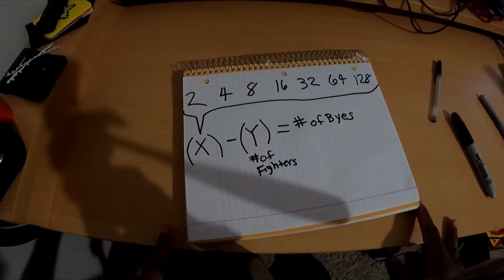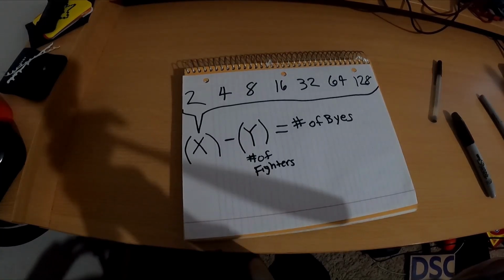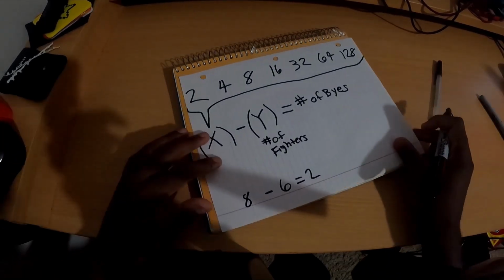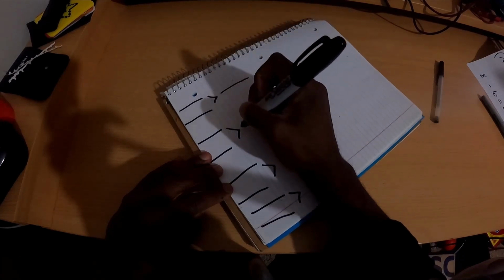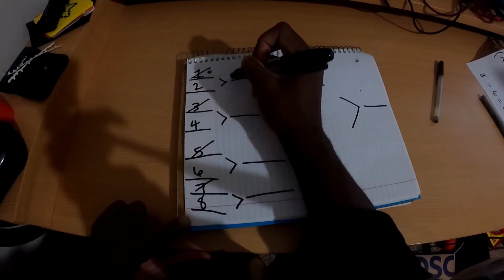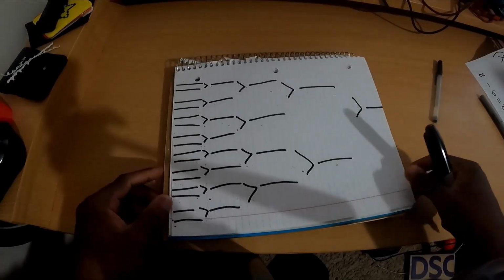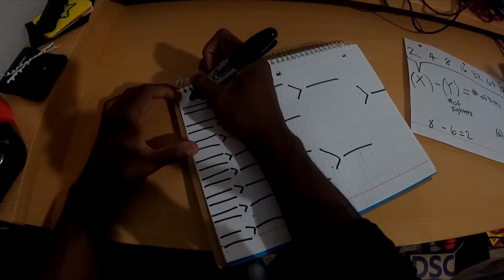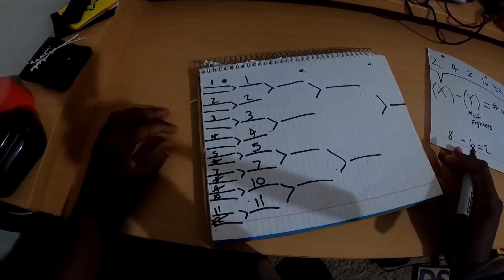Single Elimination Tournament Brackets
How to use brackets taught by Syr Talon

00:00 - The Why
00:57 - The Math
03:37 - The Brackets
08:52 -  The Quick Way